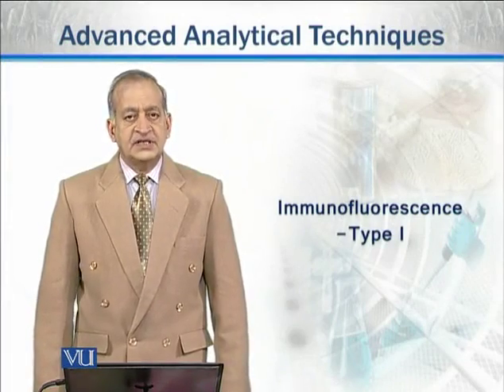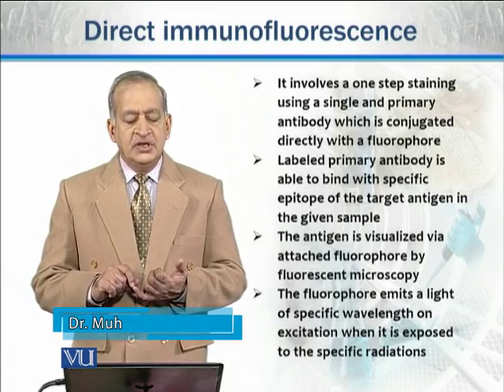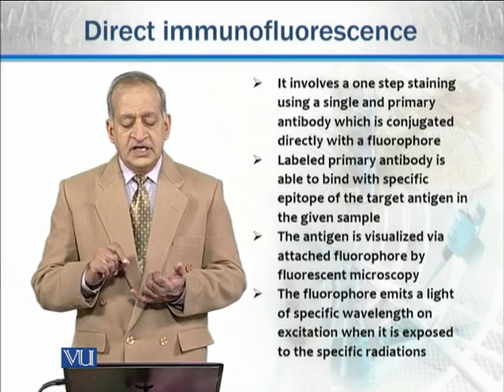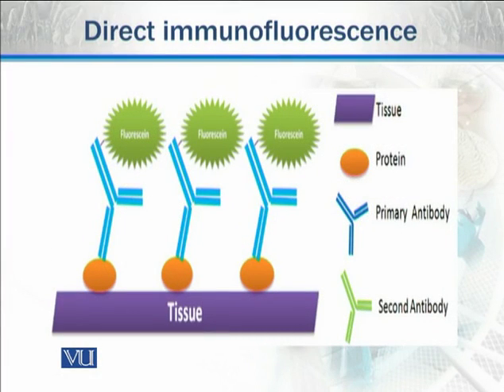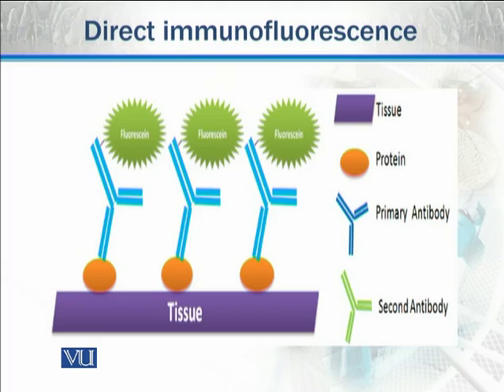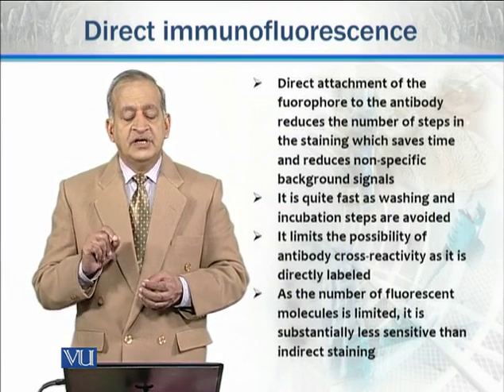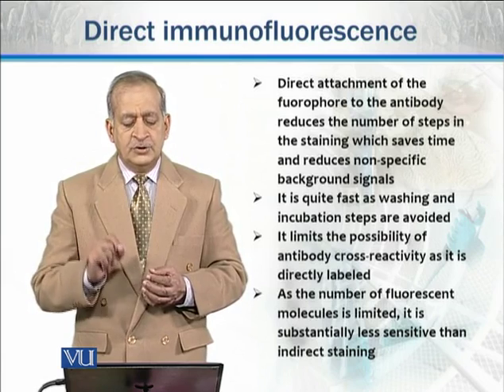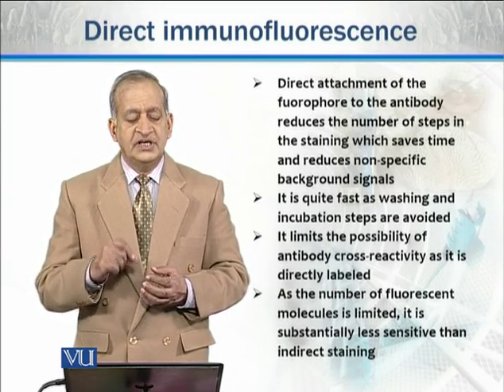ZOO731_Topic122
Topic: 122